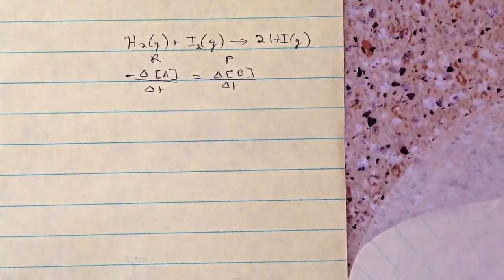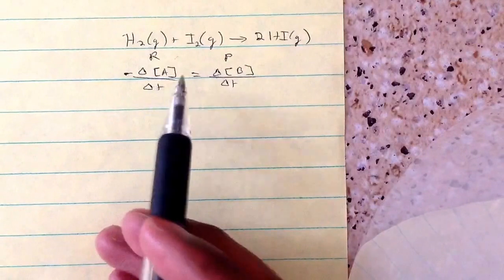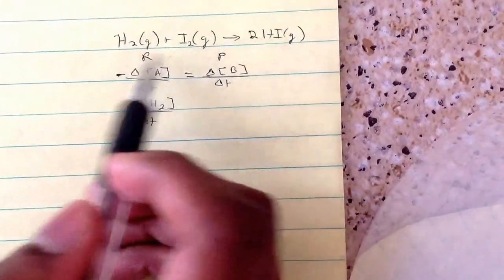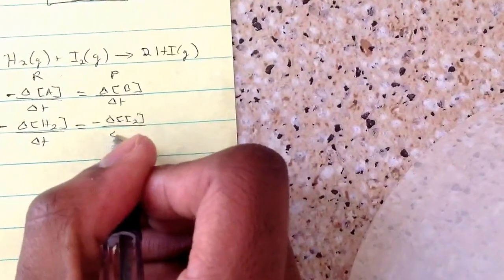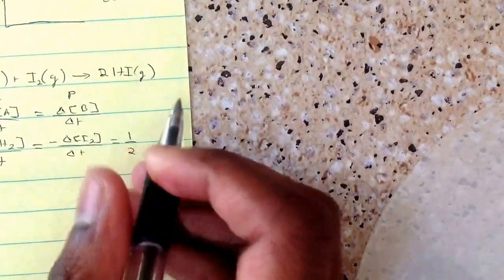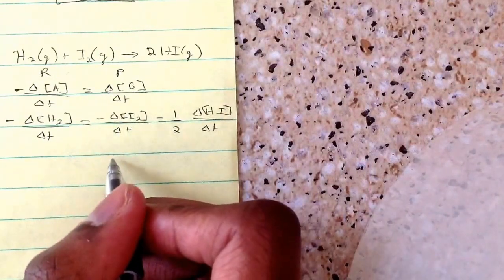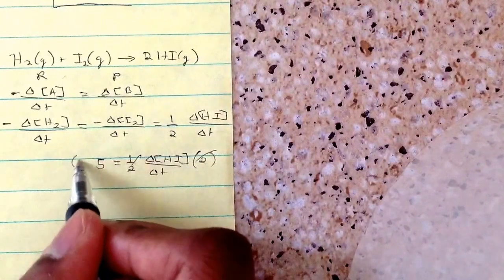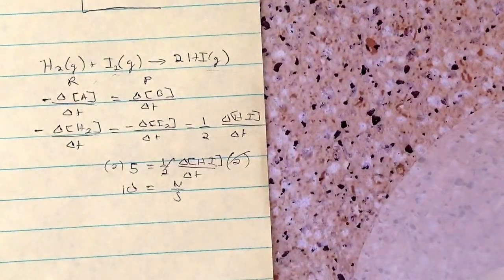Reaction rate expression General Chemistry 2